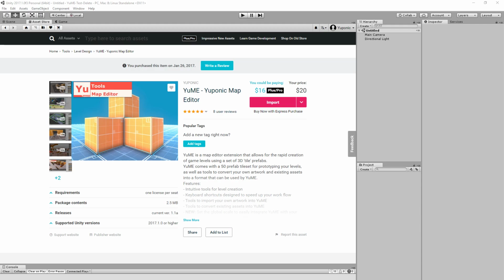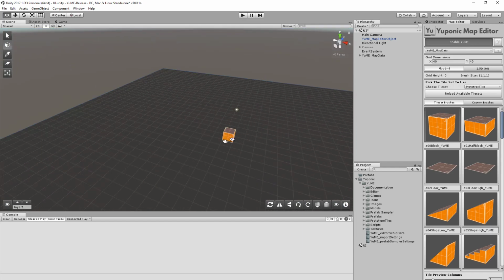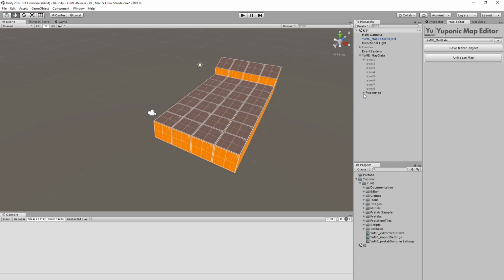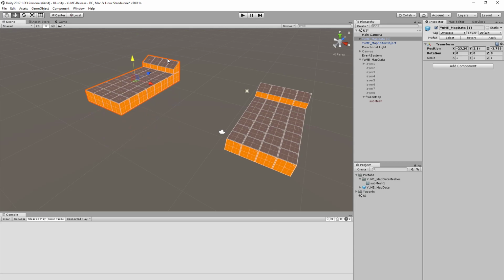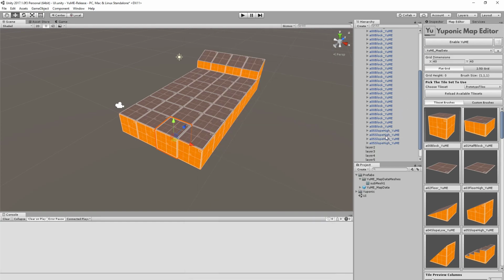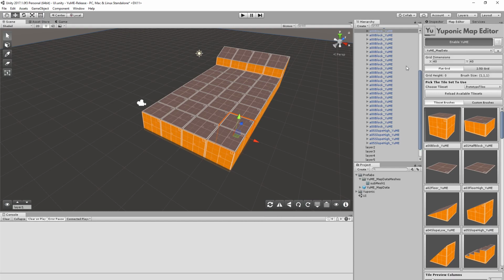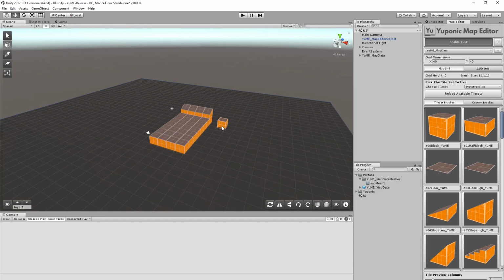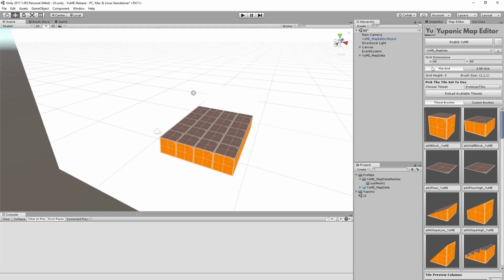YuME 1.1.1 Update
A quick demo of some of the new features coming in 1.1.1. Apologies for the mic distortion. Wasn't watching the levels!